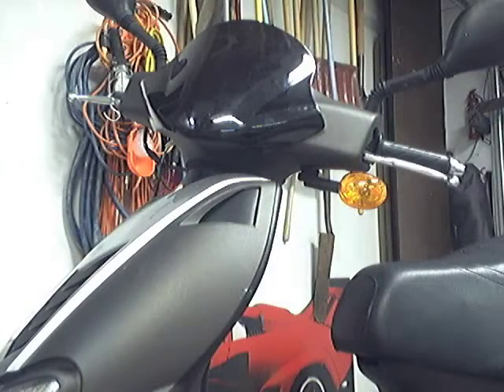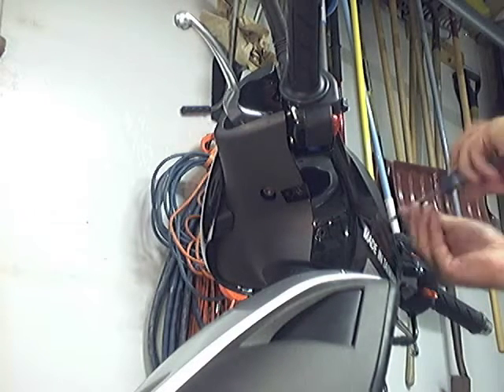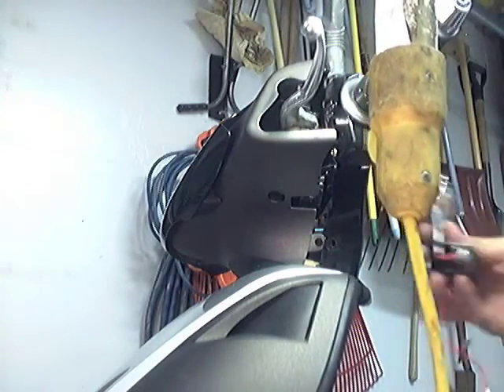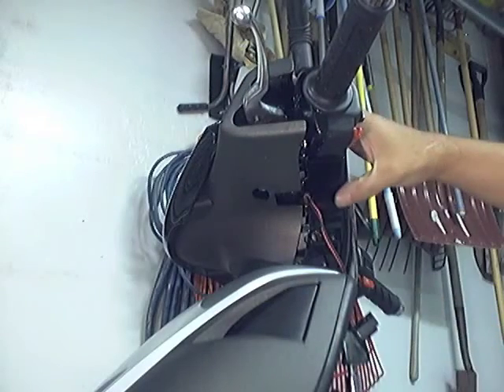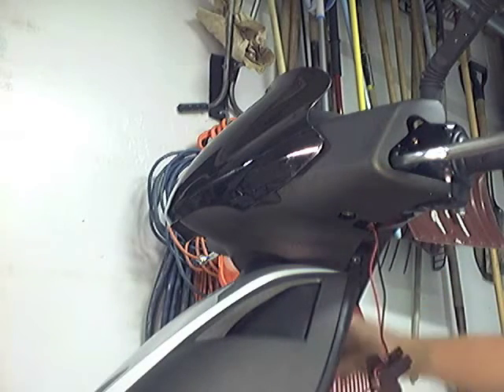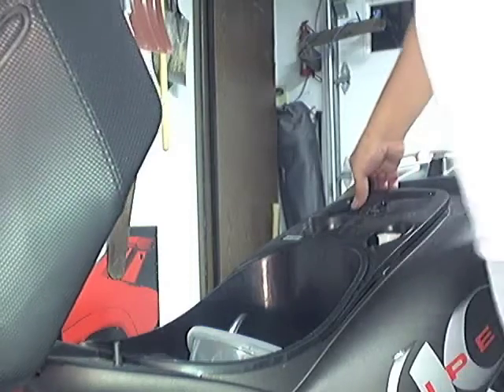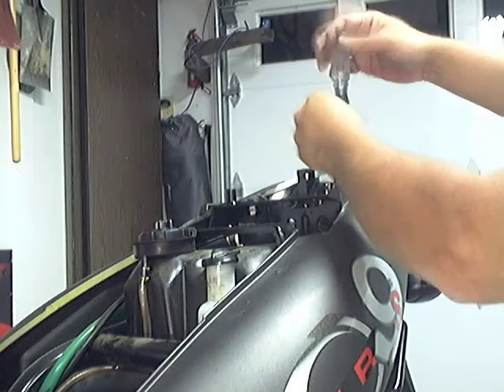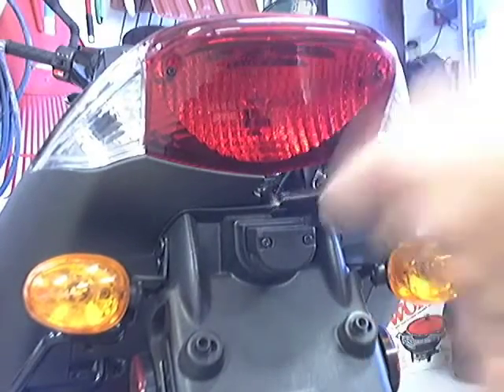Project Super9 lights 1 of 2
Modify the turn signals on a Kymco super9.